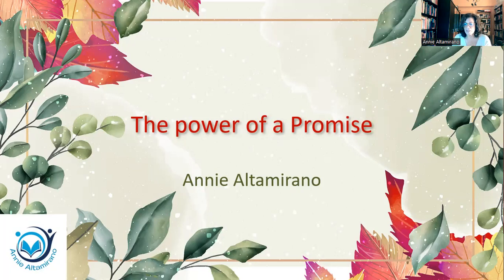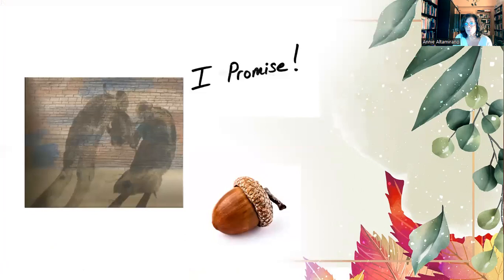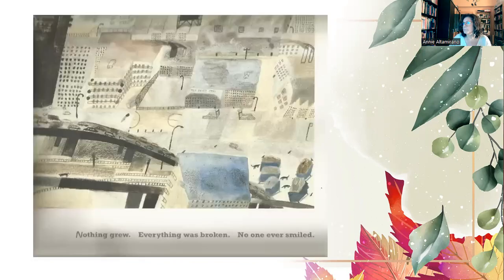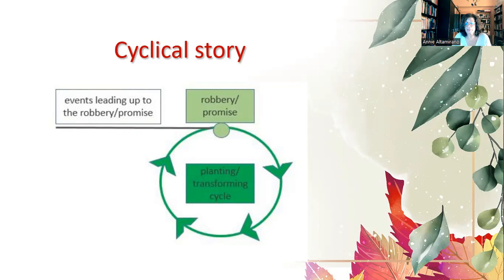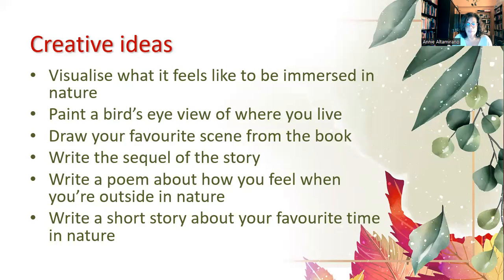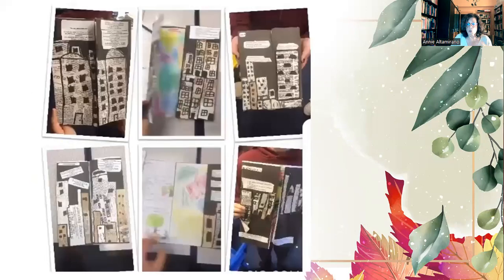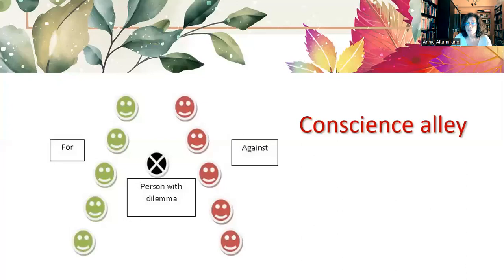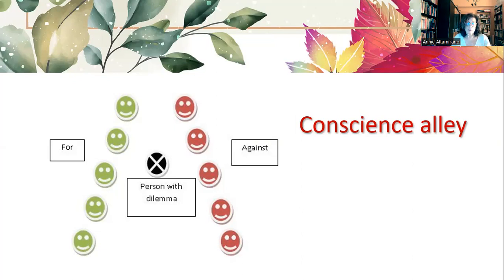The power of a promise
Storybooks can provide an excellent introduction to learning a foreign language and they can also act as a springboard for a wide variety of cross curricular activities, critical thinking development and teaching of values. In this video, I will present a few classroom ideas based on ‘The Promise’, a storybook written by Nicola Davies.
The Promise is a story of a thief who tries to snatch an old woman's bag. But she finds she can't have it without promising something in return - to "plant them all". When it turns out the bag is full of acorns, the young thief embarks on a journey that changes her own life and the lives of others.